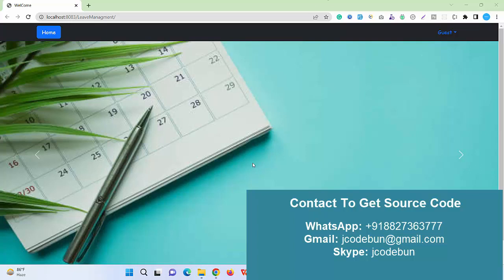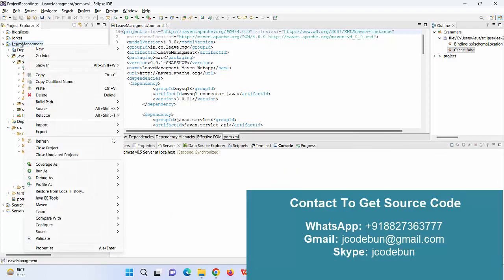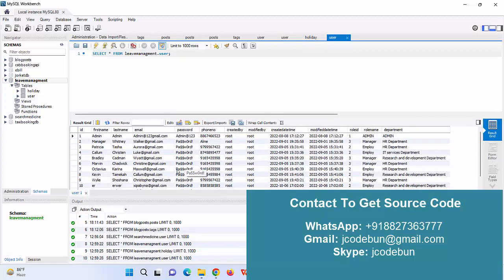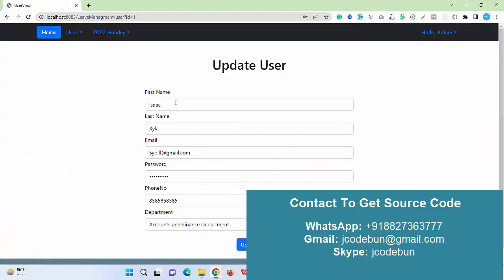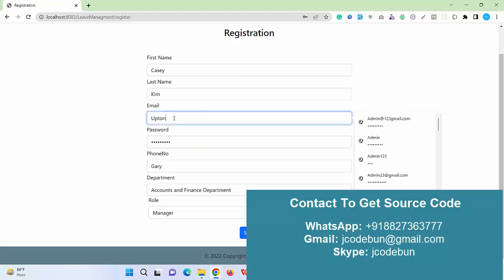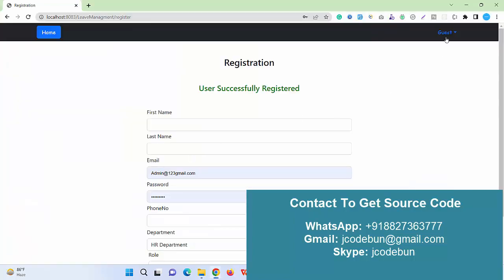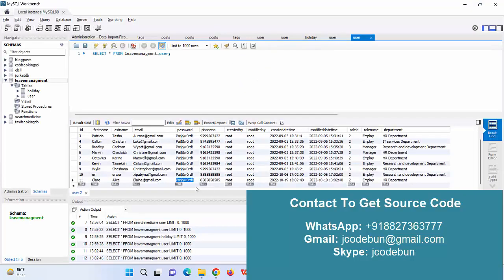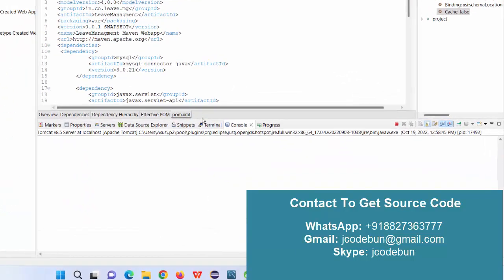Leave Management project in java using jsp and servlet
Employee Leave Management System is a Java web-based project developed using JSP, Servlet, and MySQL.

This project is designed to manage employee leave-related information through a simple web application. It demonstrates how JSP, Servlet, and MySQL can be used together to develop an employee leave management system.

Technologies Used:

* Java
* JSP & Servlet
* MySQL

This Java web project is suitable for Computer Science and IT students looking for a minor or major project with source code and project report. It is also useful for students who want to learn how Java web technologies can be used to manage employee and leave-related data.